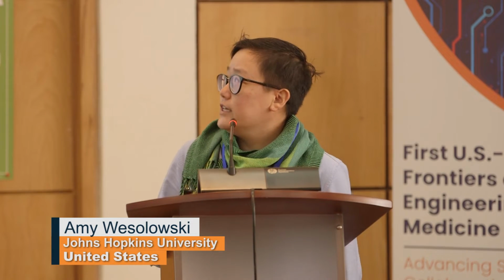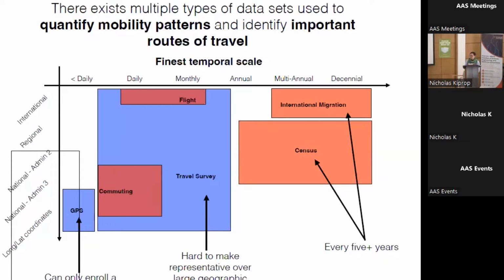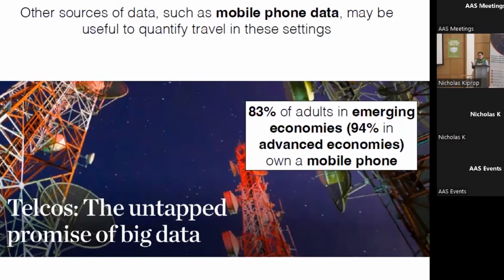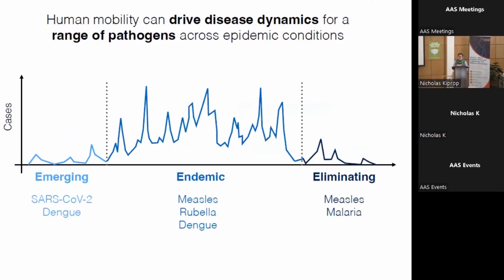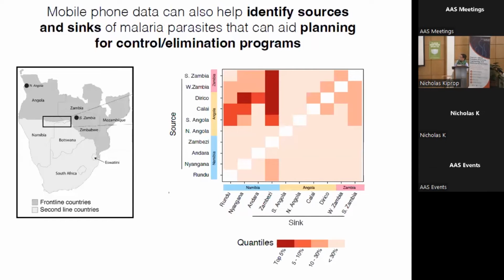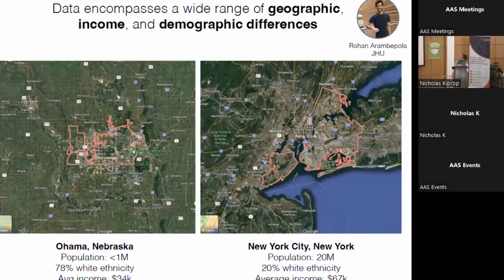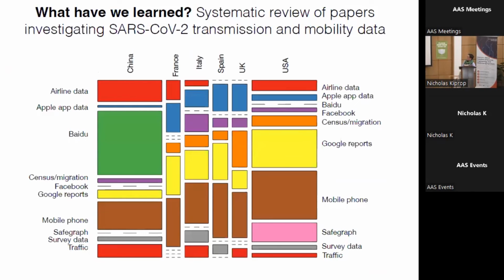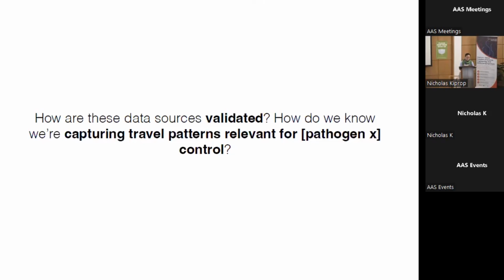Utility of Mobility Data to Understand Disease Dynamics: When Does Data Help ourUnderstanding?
Human mobility can underpin the spatial dynamics of many infectious diseases including measles, SARS-CoV-2, malaria, and influenza. Being able to better predict the patterns of disease spread re-quires understanding epidemiologically relevant mobility patterns. However, quantifying and modelling these patterns has historically been limited by data availability – particularly in low- and middle-income settings. Here, Amy Wesolowski (John Hopkins University; United States) investigates mobility patterns across a range of countries within Sub-Saharan Africa and illustrates how these data and models can help inform our understanding of disease transmission with a particular focus on measles and malaria.

The African Academy of Sciences (AAS) partnered with the U.S. National Academies of Sciences, Engineering, and Medicine (NASEM) to host the first U.S.-Africa Frontiers of Science, Engineering, and Medicine Symposium held in Nairobi, Kenya from 12-14 October 2022.